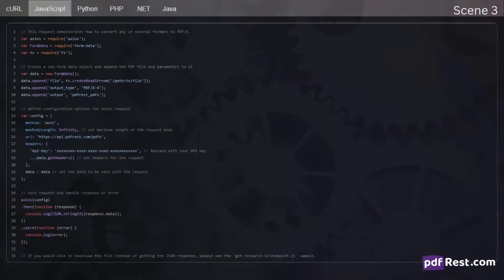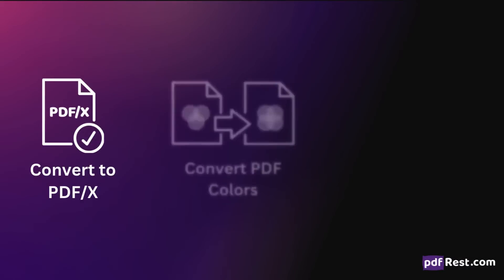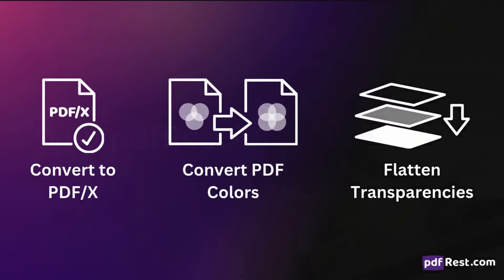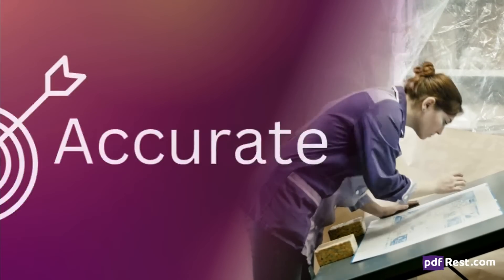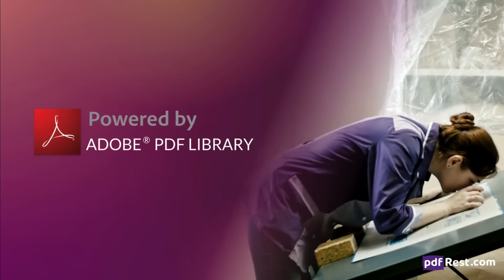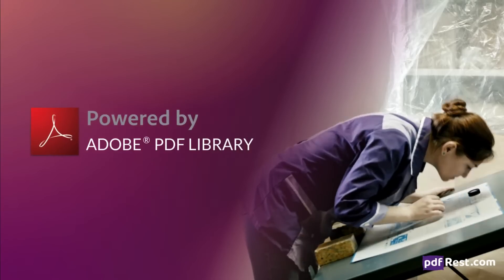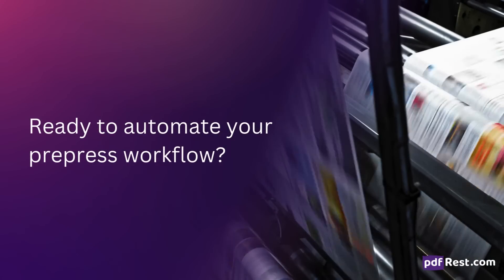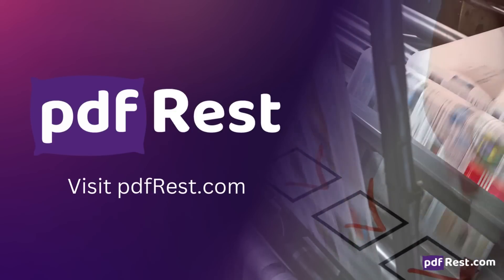How to Automate a Print-Ready PDF Solution | pdfRest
In the fast-paced printing world, PDF issues can lead to costly mistakes. This video explores common challenges like compliance failures and color inconsistencies faced by printing companies and service providers.

pdfRest is your ultimate solution for automating preflight PDF processing. With intuitive tools and expert support, pdfRest ensures your files meet rigorous standards with ease. Developers will love our user-friendly REST API for quick integration and instant testing.

Say goodbye to print problems and hello to flawless, print-ready PDFs with pdfRest!